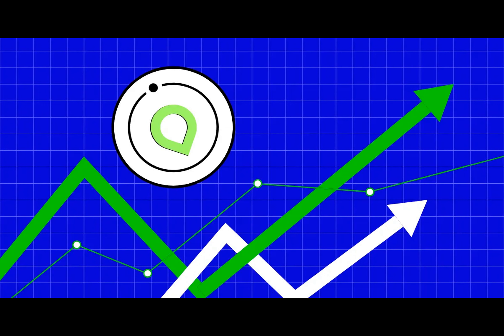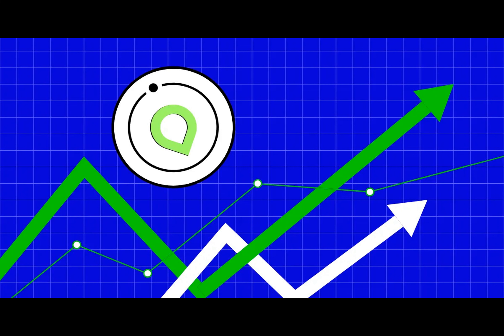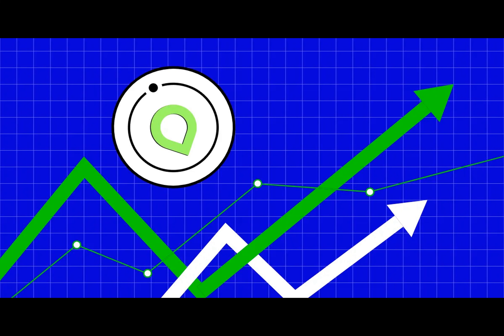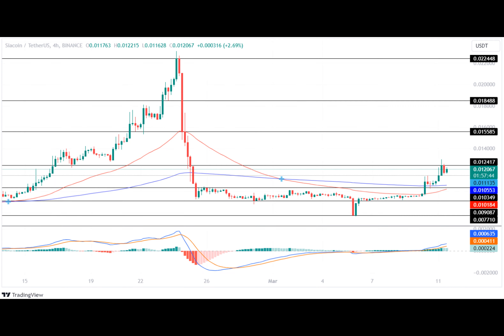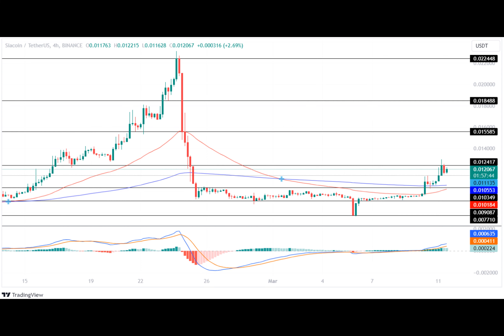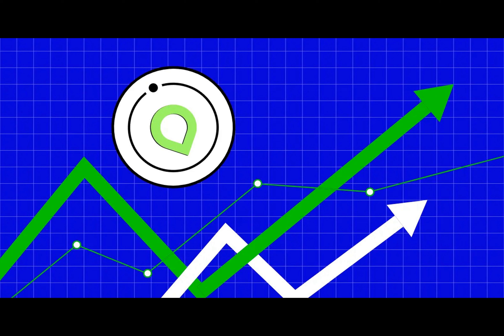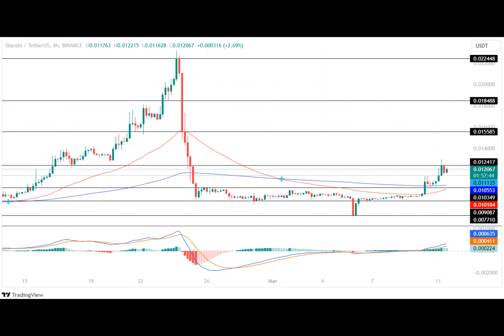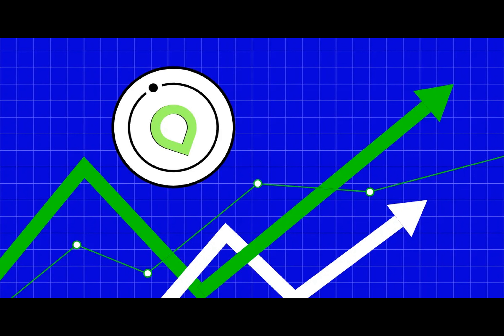Siacoin Price Jumps 25%! Can SC Price Surge Continue?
Ever wondered if Siacoin, a cryptocurrency, is making waves in the market? Let's dive in and explore its recent price action.